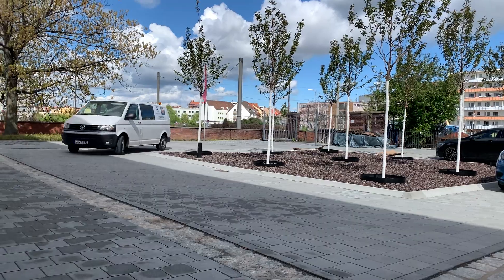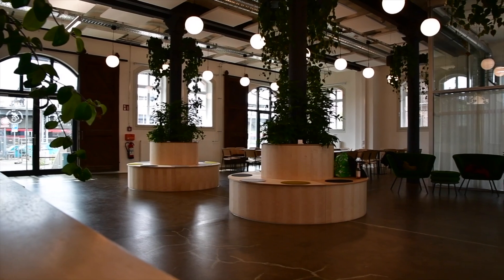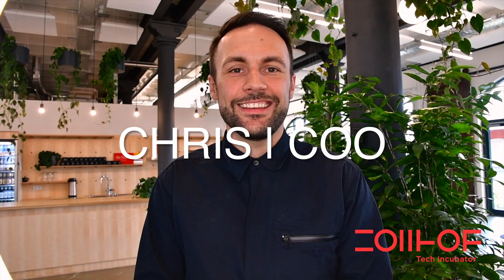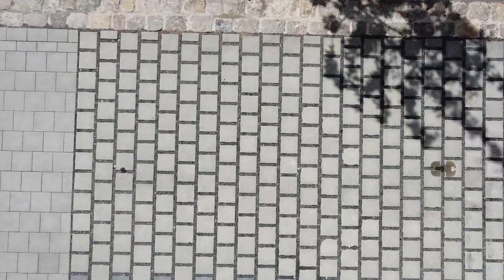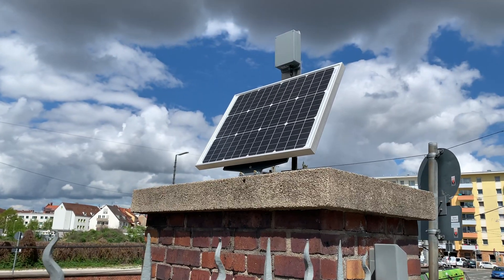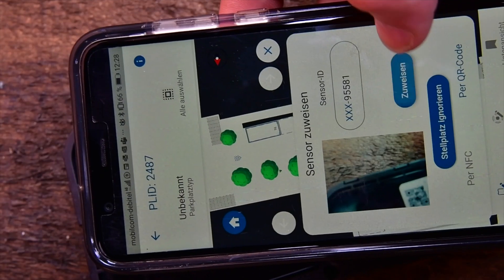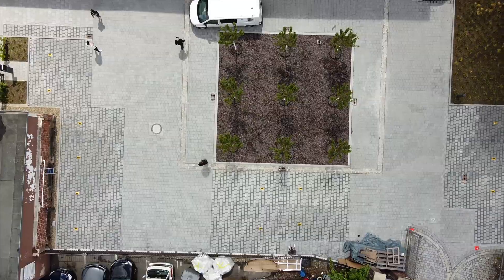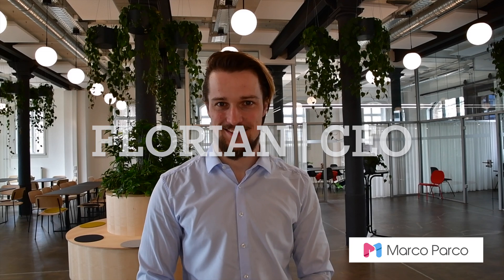Zollhof Incubator in Nuremberg - Installation & Use Case Interview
Together with our partners at Zollhof and Marco Parco, we show you how simple parking digitization with our sensors is and the exciting ways parking data can be utilized.